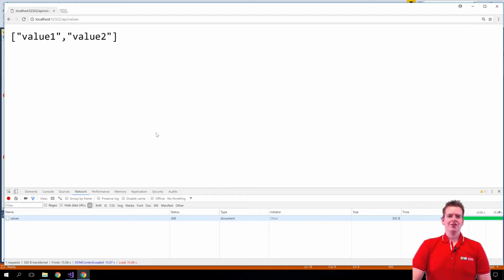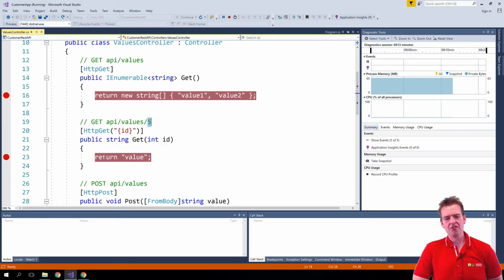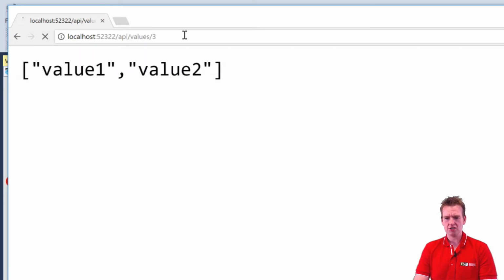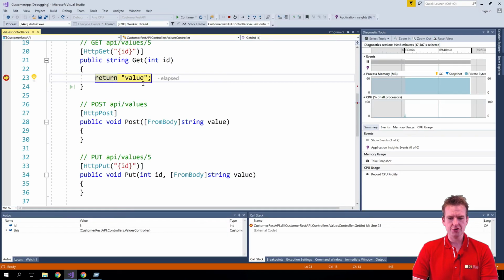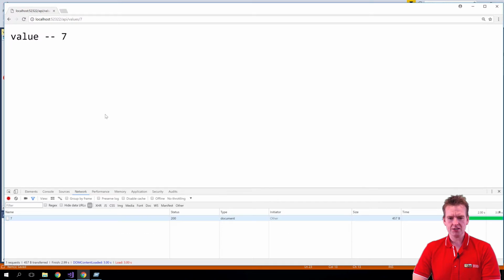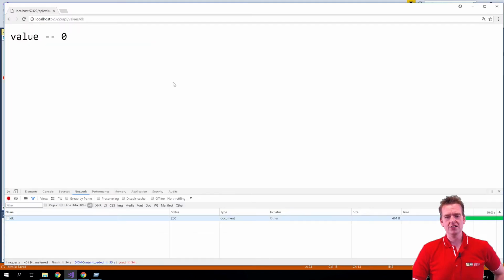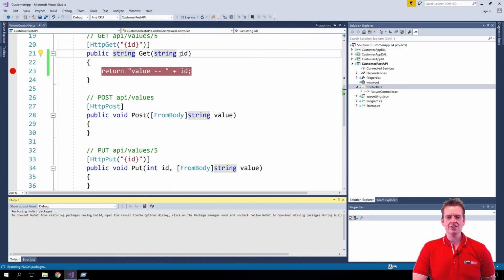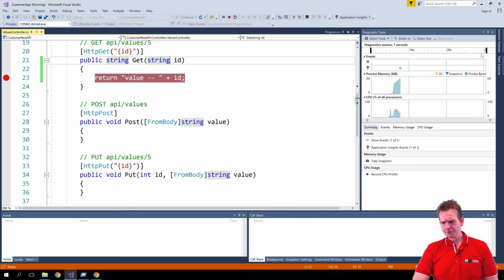Building a REST API in NET Core | S3P14 | The Default GET By Id Request in our Rest API